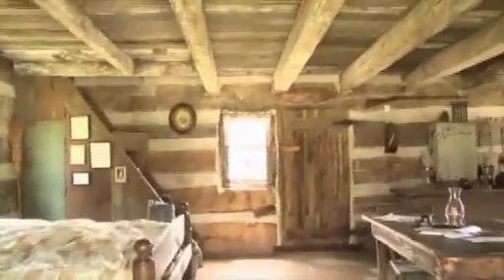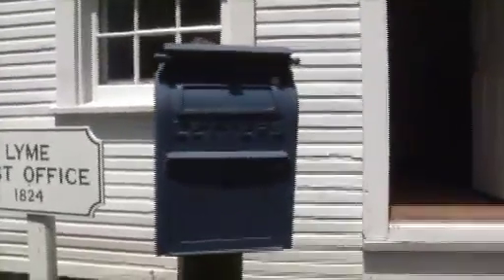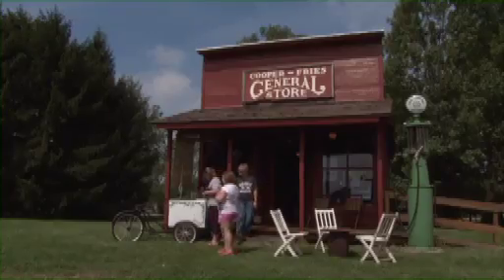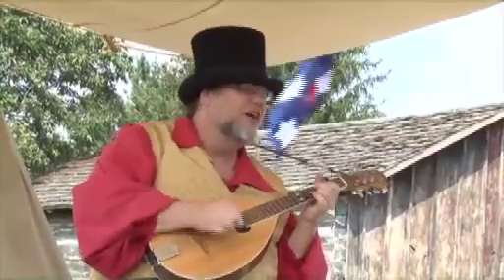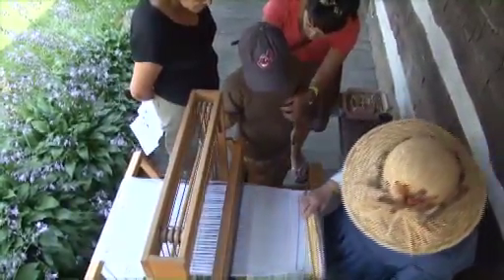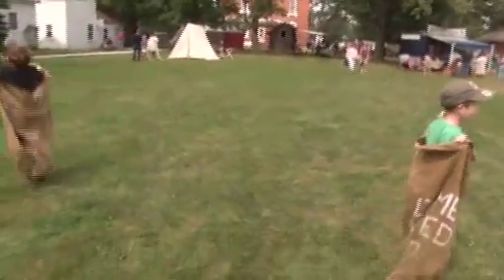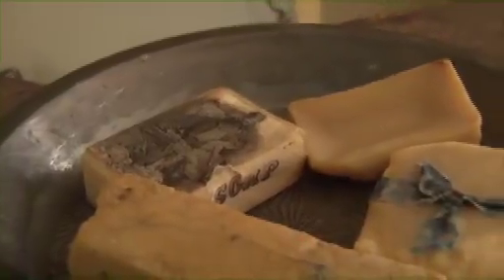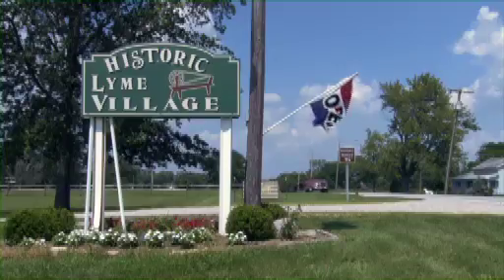lymevillage WBGU WEB 512x288 16x9